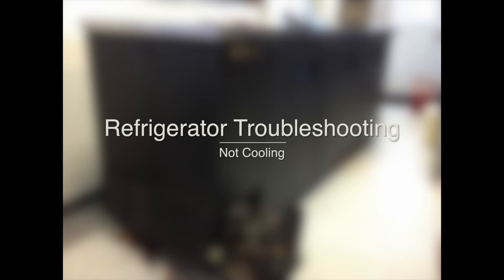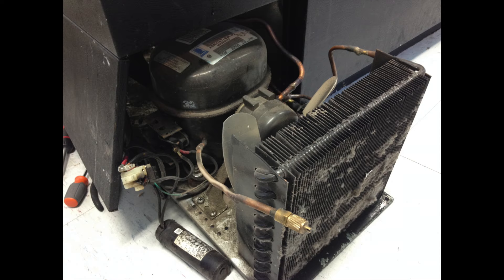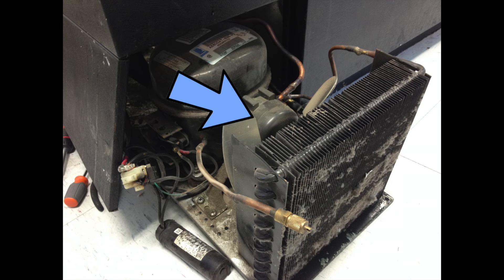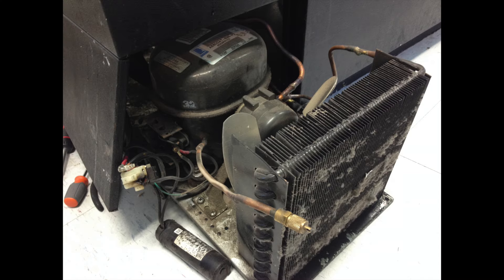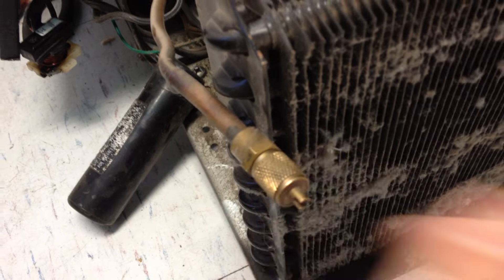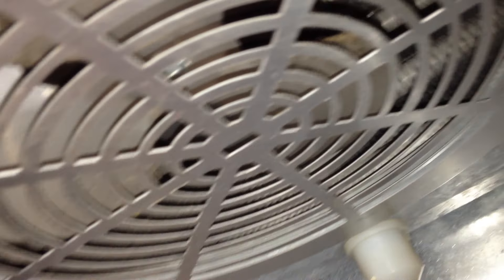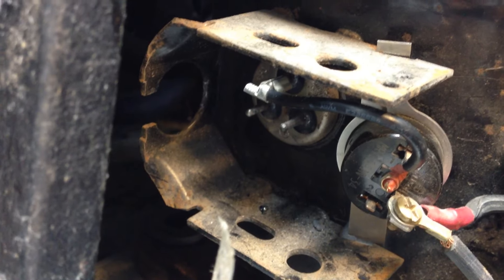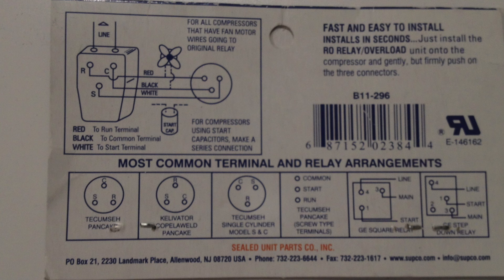Refrigerator Troubleshooting Repair not cooling - Compressor starter relay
Supco Universal Relay / Overload Combo R041 RO41
In this video, I show a few of the common problems you will want to look for if your fridge is not getting cold.  This is a TRUE brand commercial freezer model TBB-4, but you will find the same parts and troubleshooting tips will apply to your home fridge. This repair video was not as easy to make because of the kitchen employees that were around but I hope it is helpful to you nonetheless.  If you have questions just ask!

Fridge: TRUE TBB-4
Relay: # 3ARR12
Generic Relay